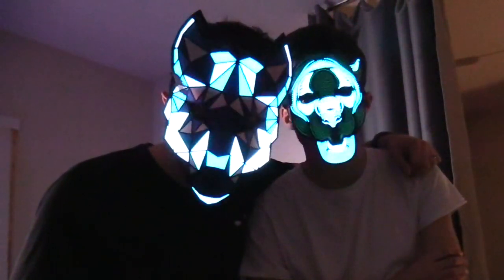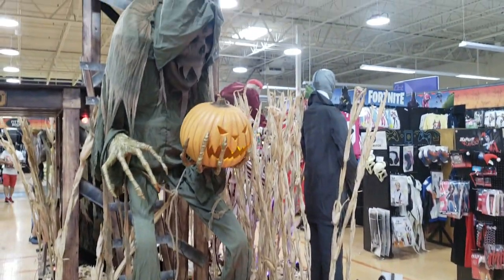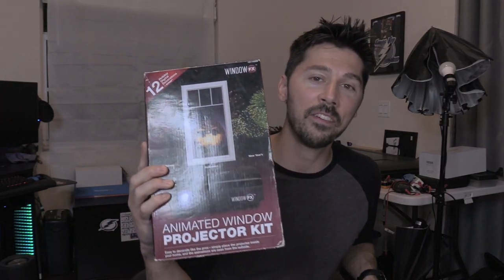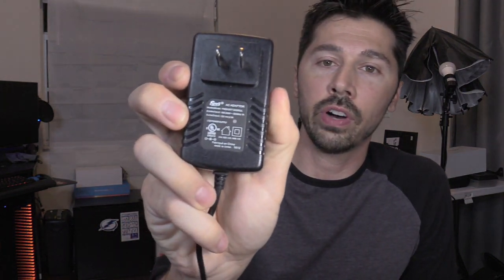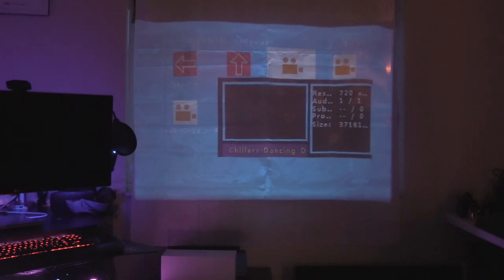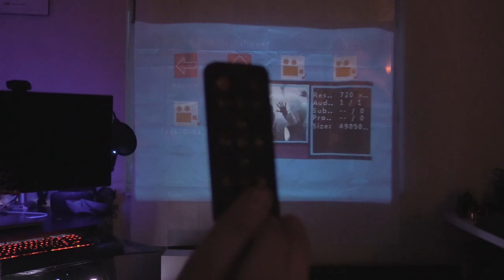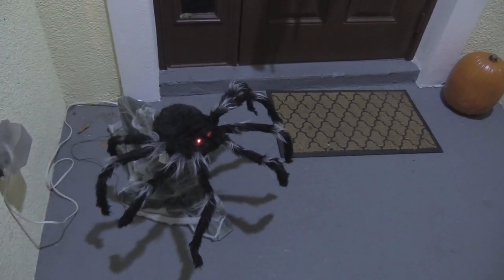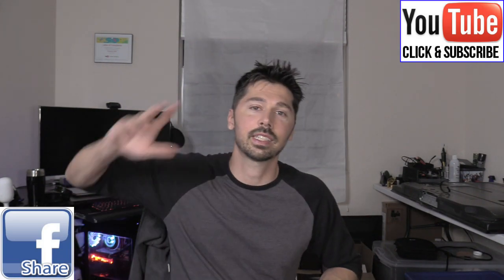Spirit Halloween Haul Scary Animatronics and FX Window Projectors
Spirit Halloween store tour 2019 see all the creepy and scary Animatronics and fun toys.
I got the Jumping spider and LED projector Total FX
LED masks